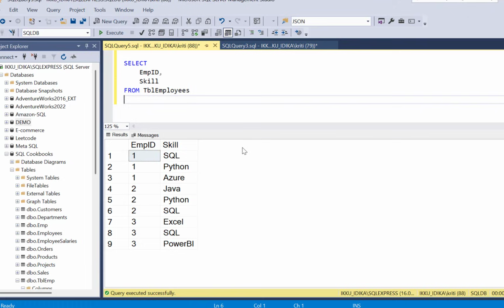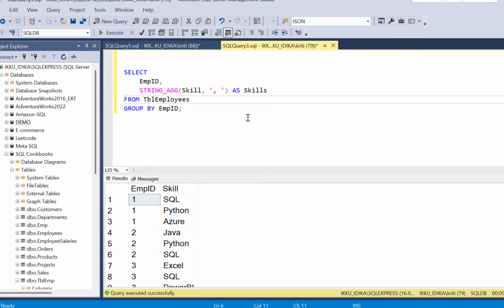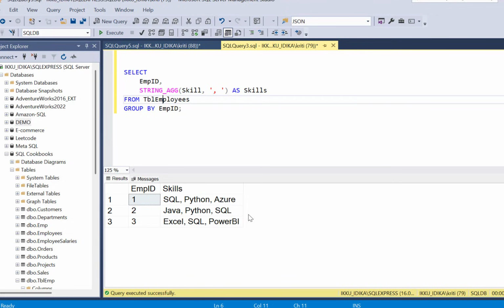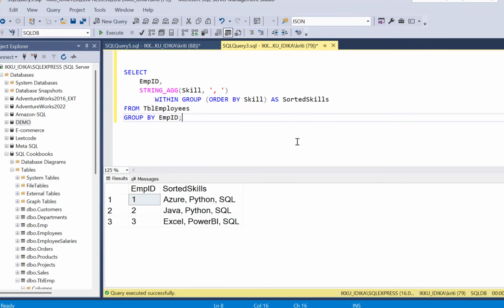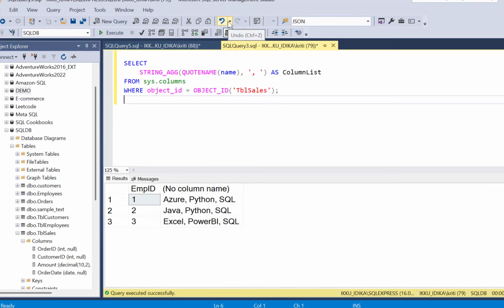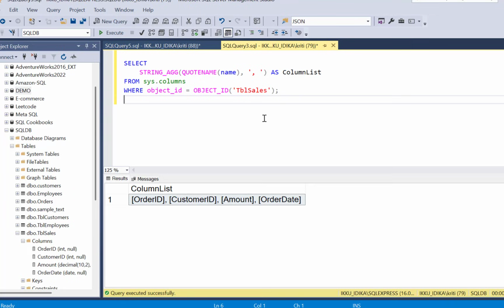SQL Tricks | The Cleanest Way to Concatenate Rows | STRING_AGG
Today’s SQL Advent surprise is STRING_AGG() – one of the most powerful and underrated functions in SQL Server.

In this video, you’ll learn:
✅ How STRING_AGG turns rows into a single string
✅ How to sort values inside STRING_AGG